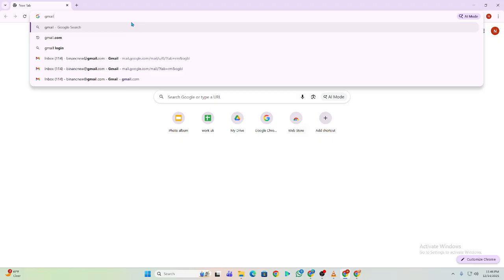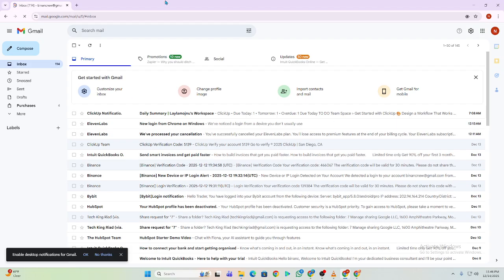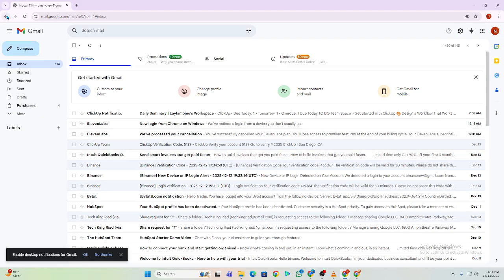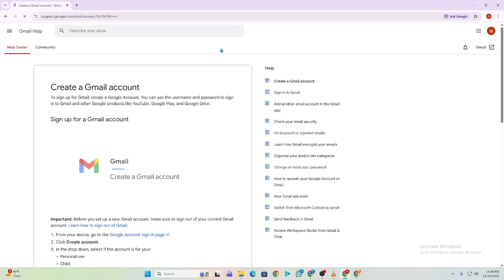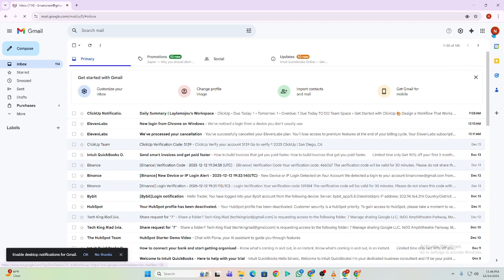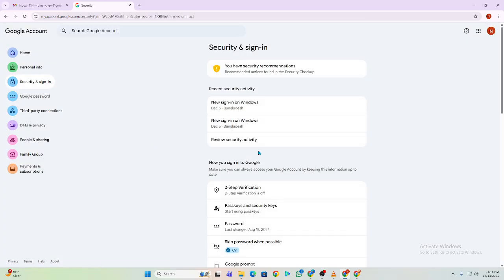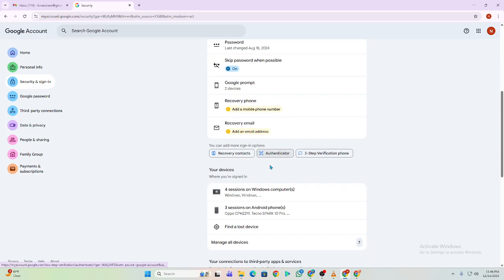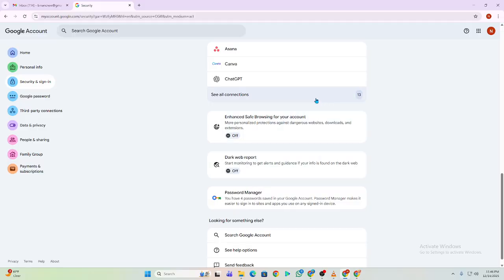How to fix Gmail not receiving emails Full Guide 2026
In this video, you’ll learn how to fix Gmail not receiving emails in this Full Guide 2026, including how to check spam and filters, fix Gmail sync issues, review storage limits, and troubleshoot common email delivery problems. This step-by-step Gmail tutorial helps you restore missing emails and ensure your inbox works properly.